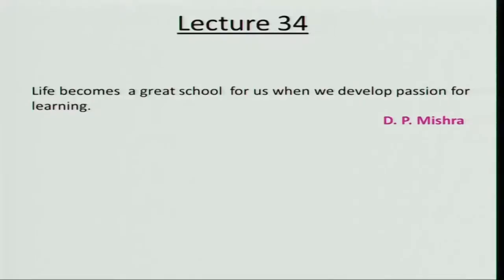Lec 34: Fundamentals of Aerospace Propulsion